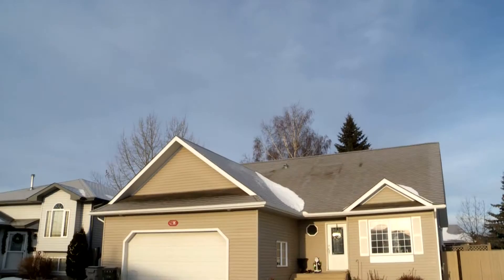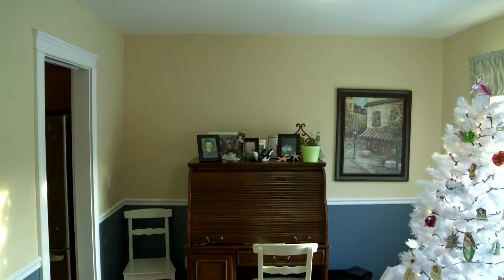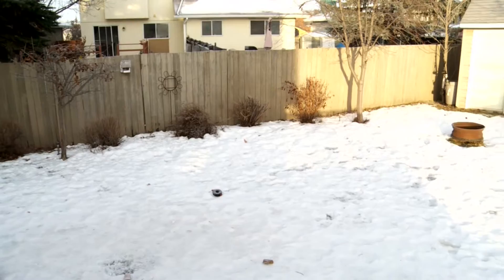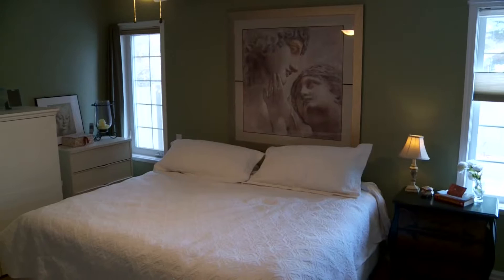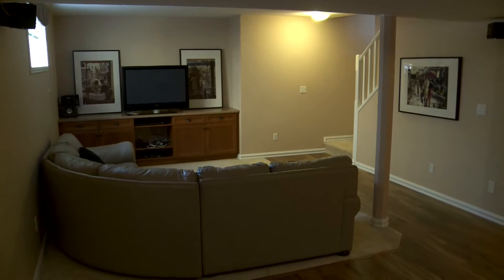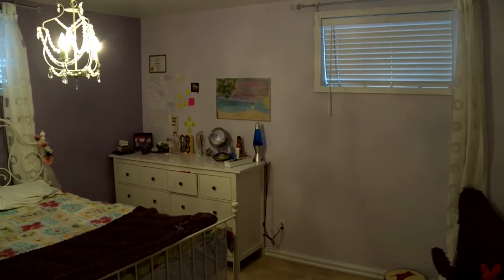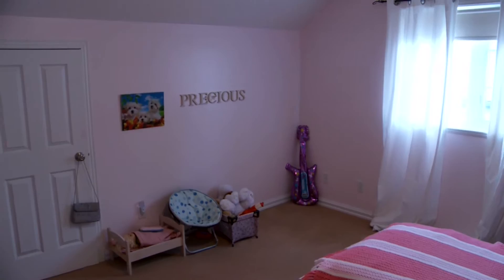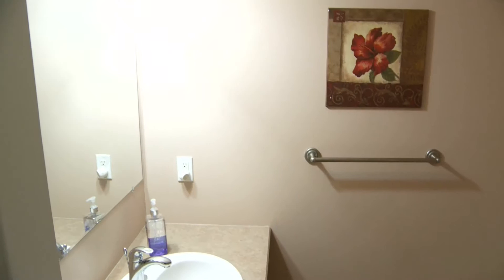SOLD - 4216 44 ST - Rick Lough RE/MAX Excellence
Beaumont